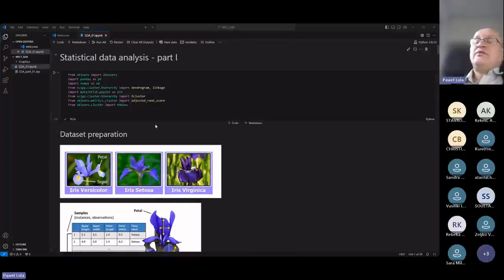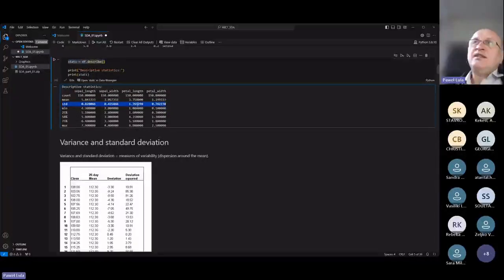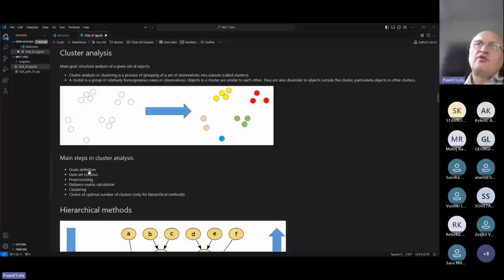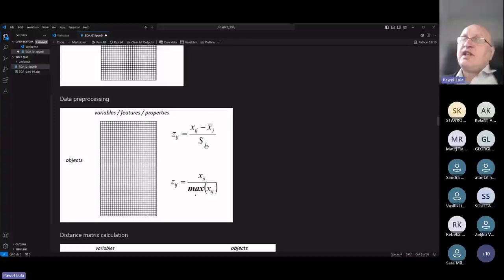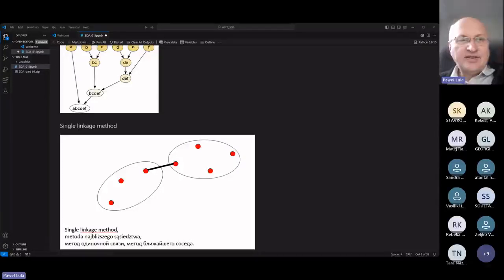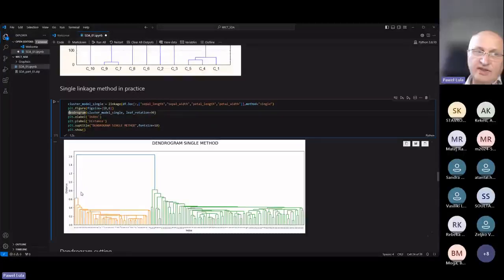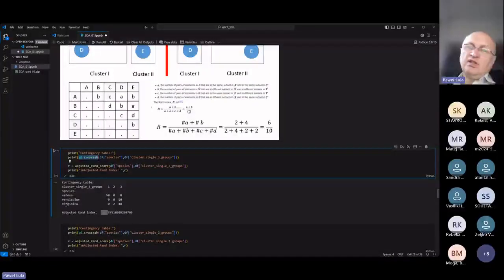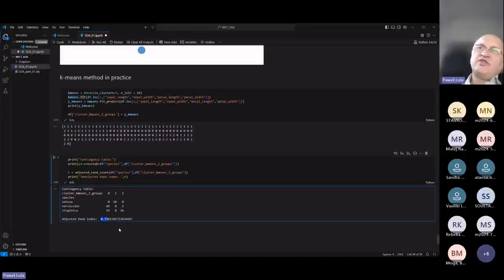Statistical Data Analysis - Lecture 1